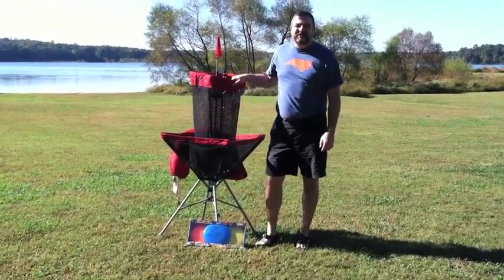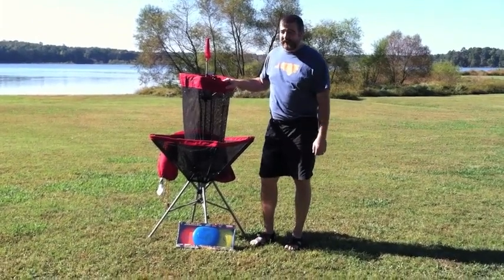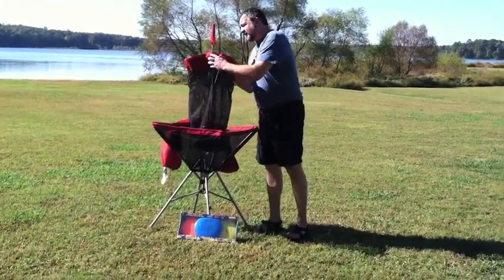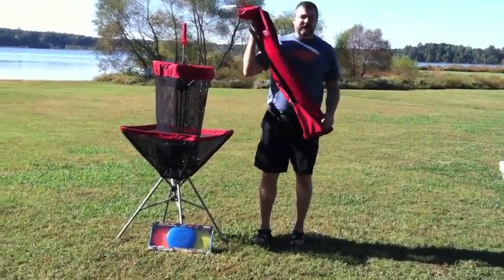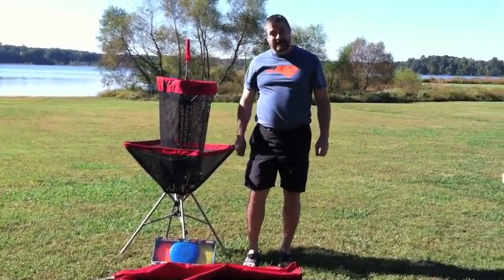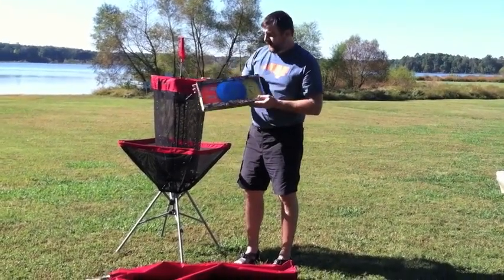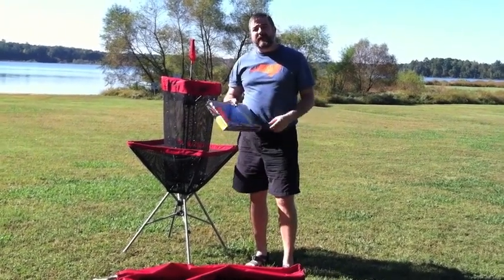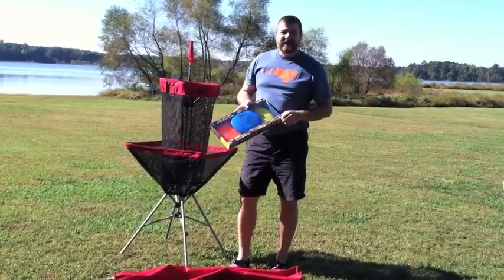Trustys Gift Guide Innova Discatcher and Disc Set